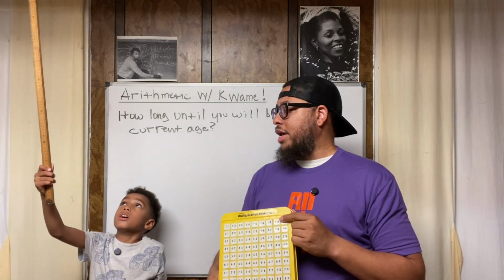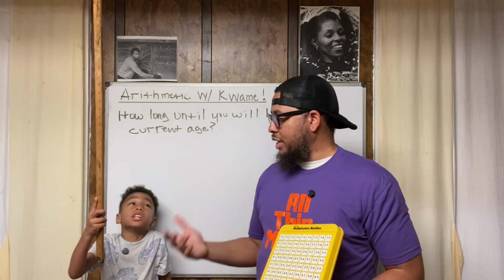Kwame Shows Us His New Multiplication Machine‼️😎🤓🏧📚🔢✊🏾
Professor Parker and his son get together to talk about Kwame's new "multiplication machine" that he will be using this summer to practice his multiplication facts. They also discuss the commutative property.